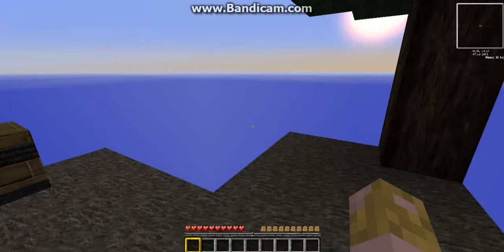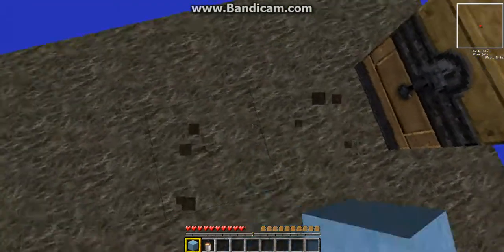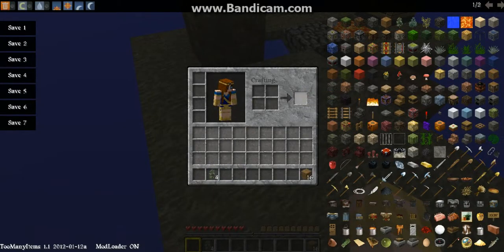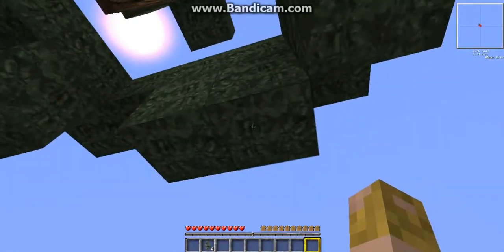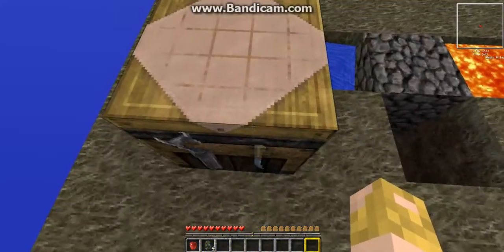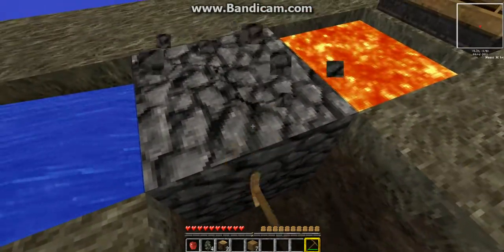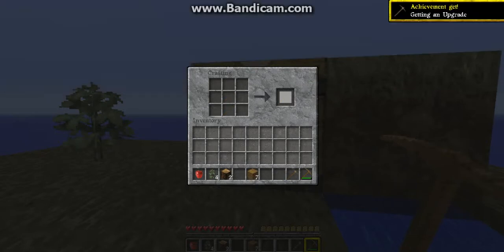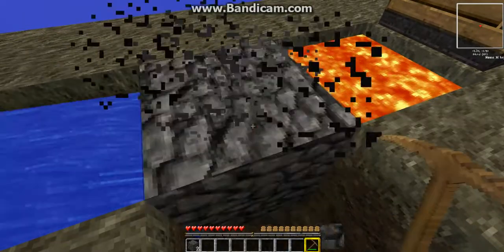Minecraft SkyBlock - Ep 1 [Wow 2nd time playing and still falling]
Me ,Lilsis900, Playing SkyBlock for the 2nd time but now... I'm alone.